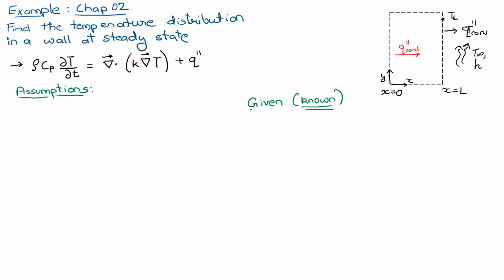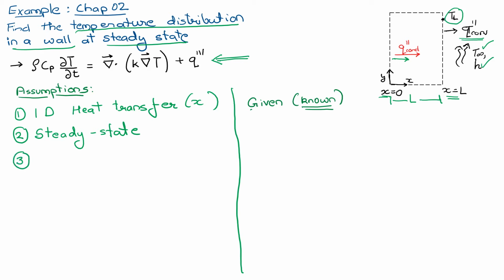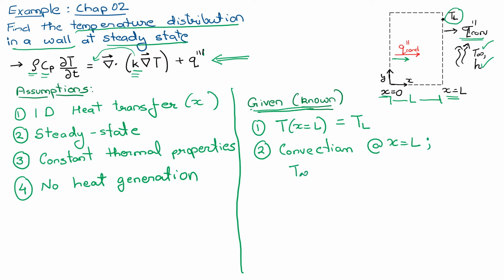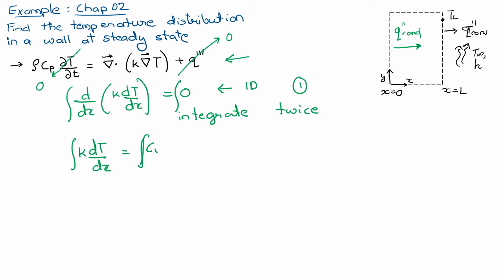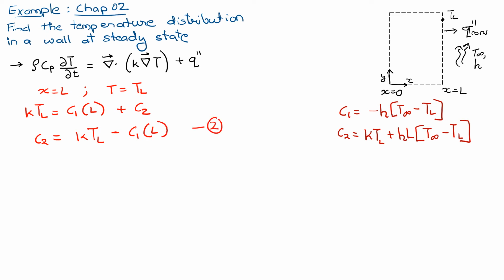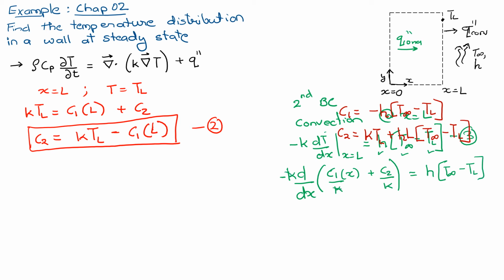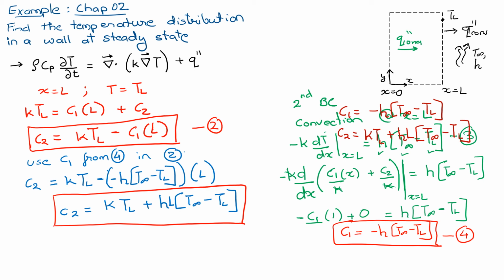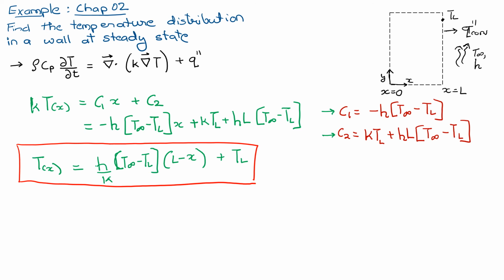Heat Transfer (05) - Chapter 02 | Example | Application of boundary conditions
Topics covered:
1) Finding temperature distribution in a body
2)Applying boundary conditions